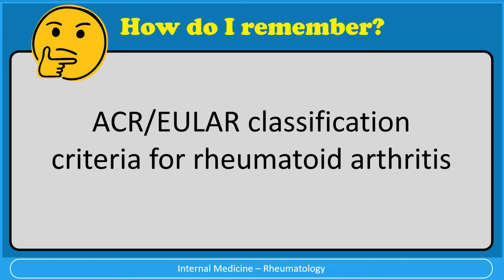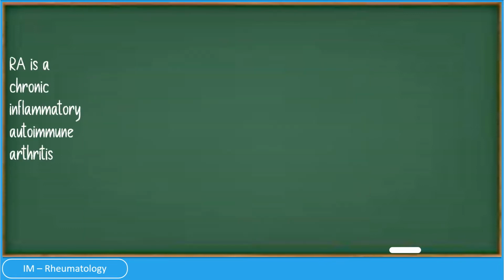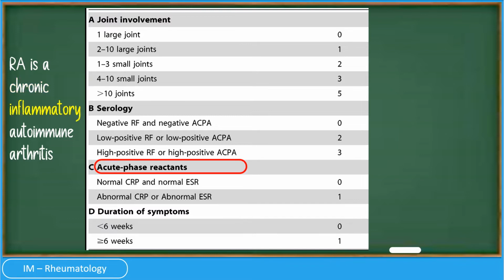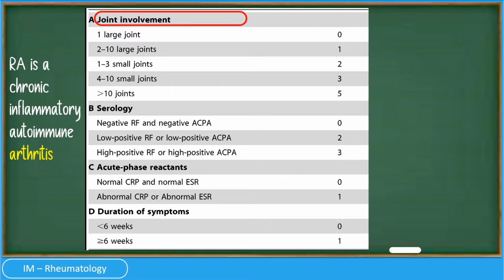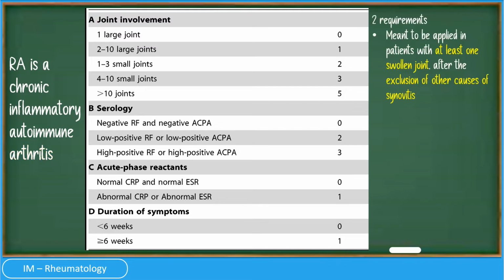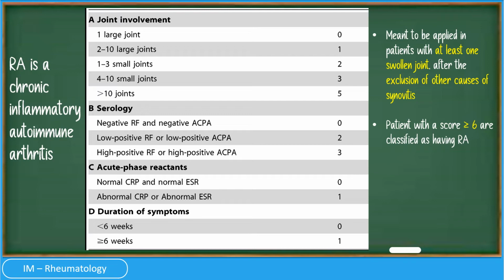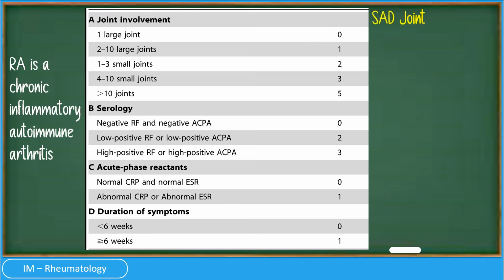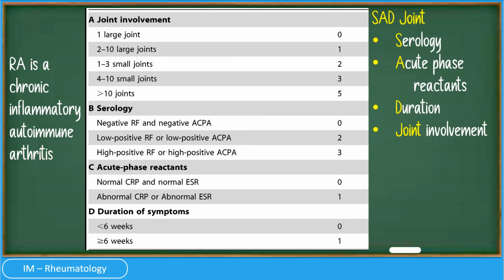Rheumatoid arthritis classification criteria - mnemonic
Rheumatoid arthritis classification criteria